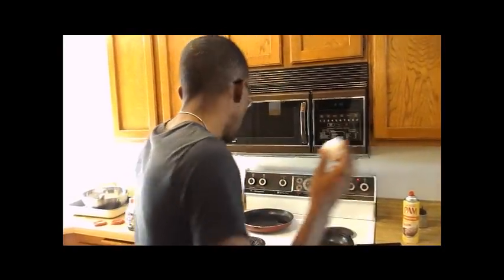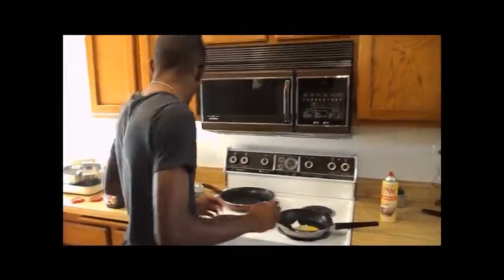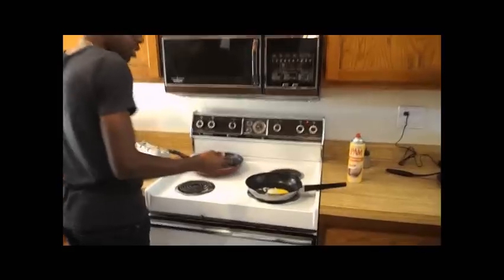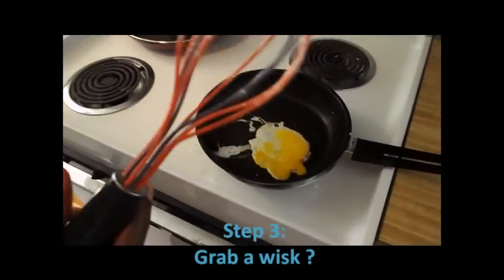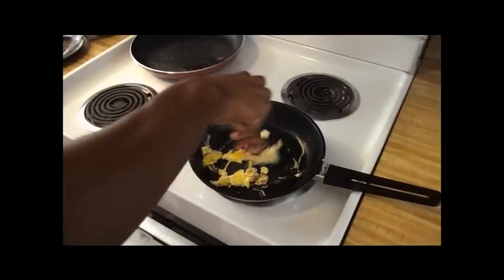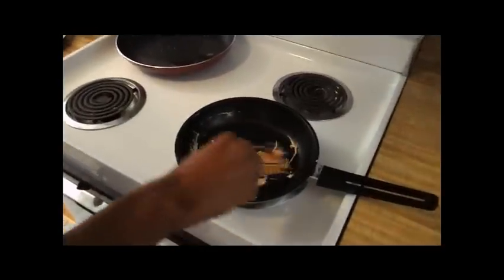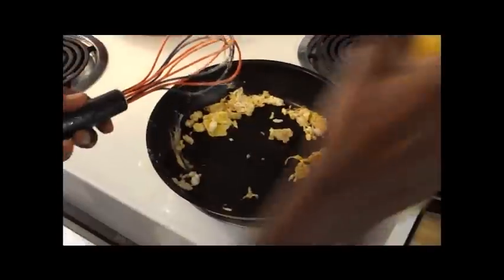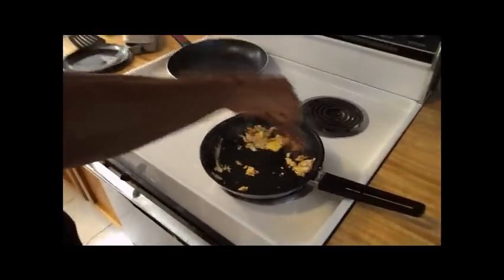Disasters with Daniel Episode 1: Scrambled Eggs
As a young professional college graduate living on my own and working full time, come join me as I learn to cook some of my favorite dishes.

Episode 1: Scrambling eggs